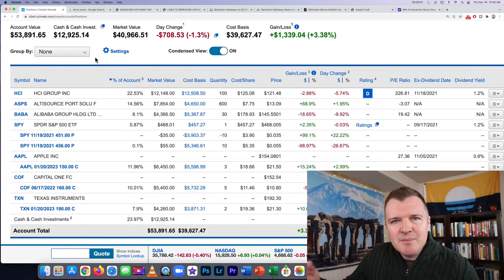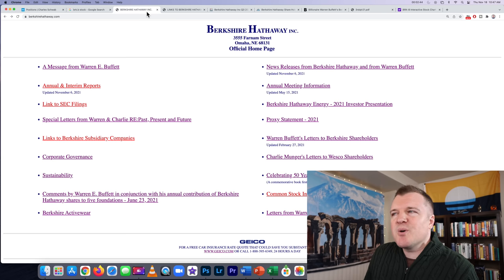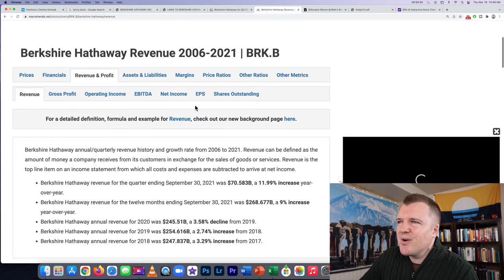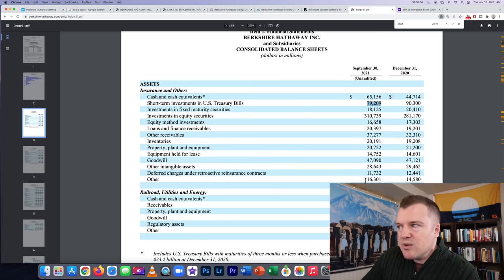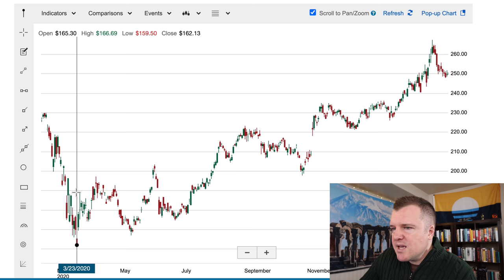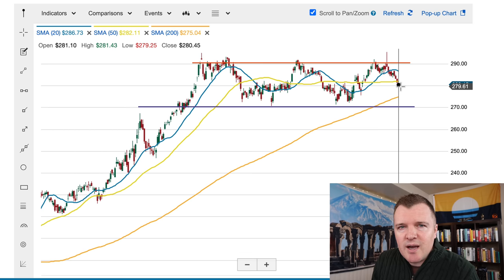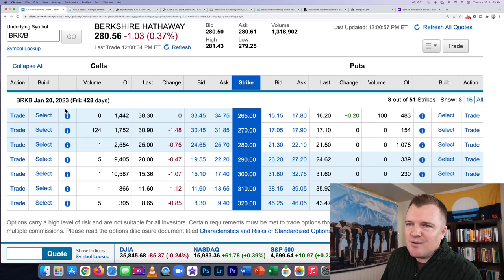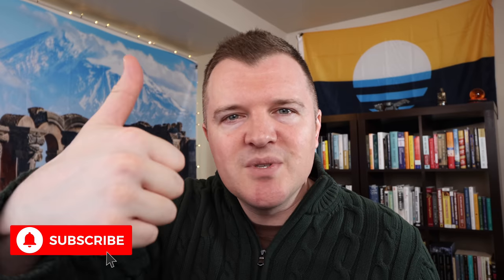Berkshire Hathaway Stock to $350? Buying Long Calls Example on $BRK-B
Buffett’s Berkshire Appetite Surpasses Cash Spent on Apple Stock

Berkshire spent nearly $20 billion more repurchasing its own stock since the middle of 2018 than it deployed accumulating its Apple stake through the end of last year. In total, Buffett poured about $51 billion into buybacks since a change to its policy more than three years ago, and appears to have continued snapping up at least $1.7 billion of stock since the end of September.